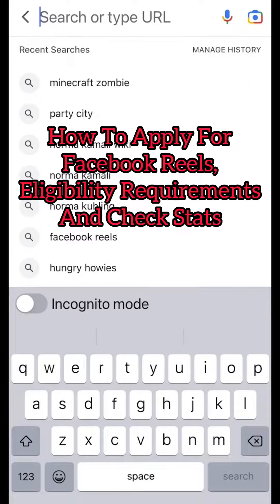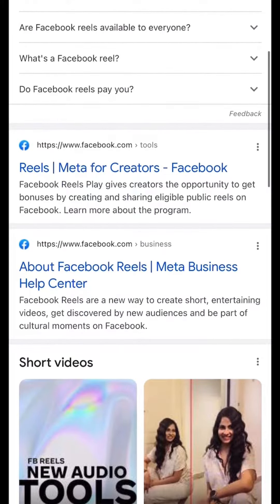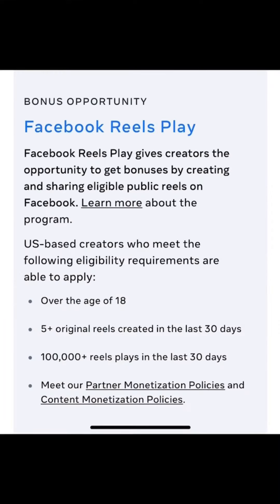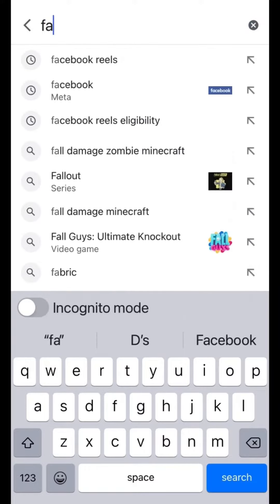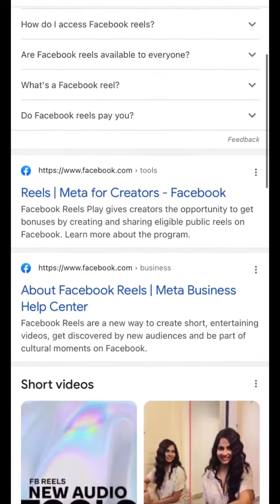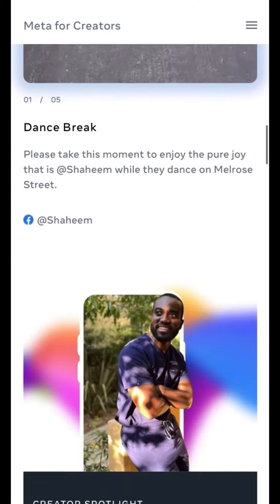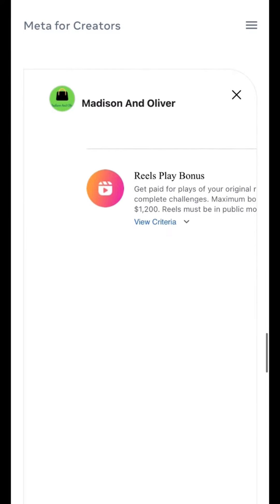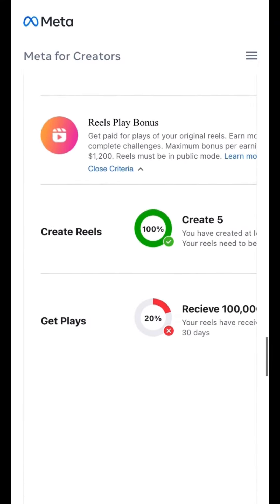How To Apply To Facebook Reels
This video shows you how to apply to Facebook reels, goes through the eligibility requirements and shows you how to check your status.  Madison And Oliver.